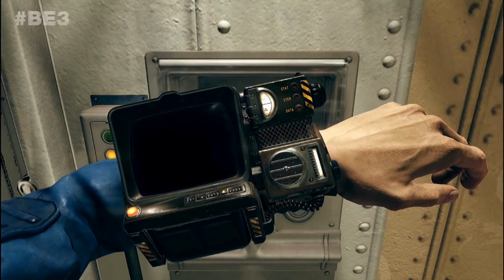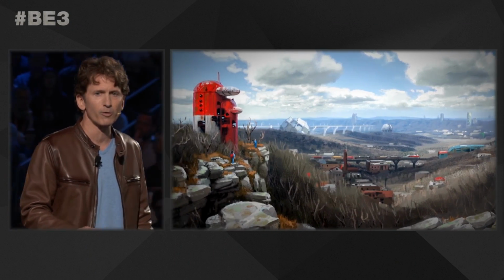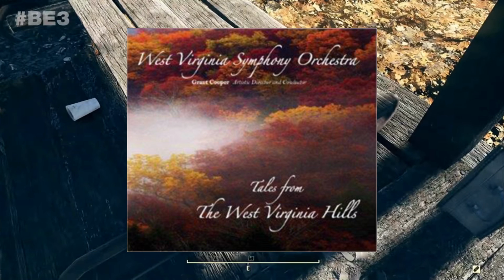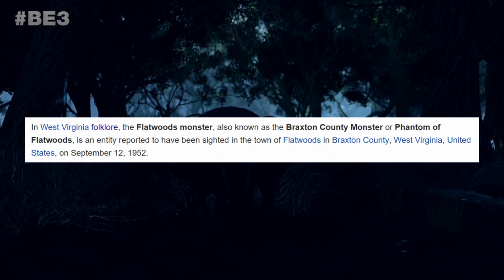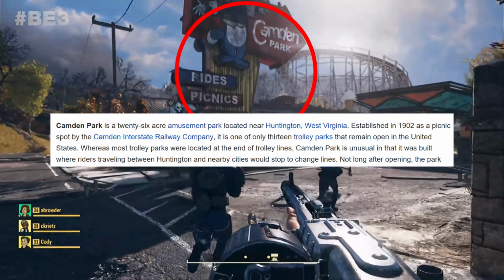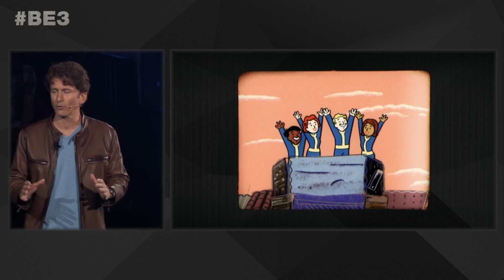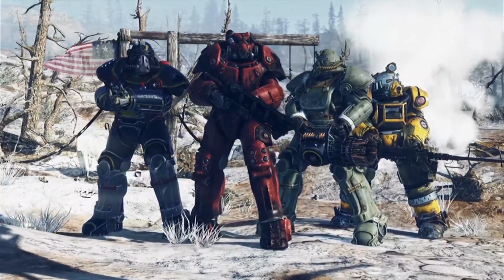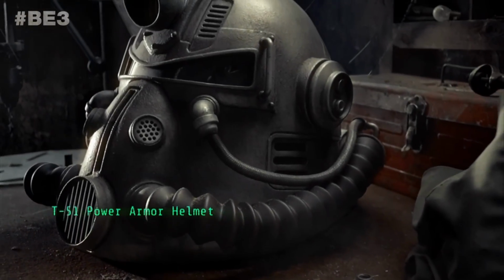FALLOUT 76 - E3 FULL SHOWCASE DEEP ANALYSIS | Literally Everything You MUST Know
We deep dive into the full E3 showcase for Fallout 76 at Bethesda’s press conference. You don’t want to miss this one!